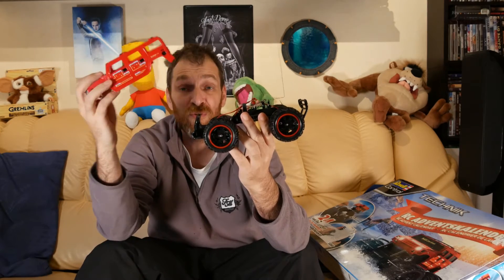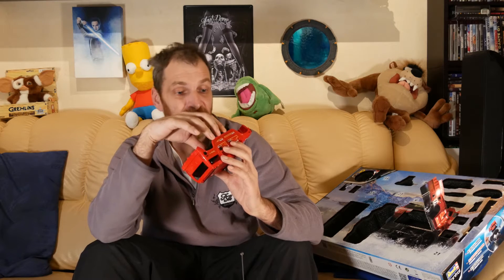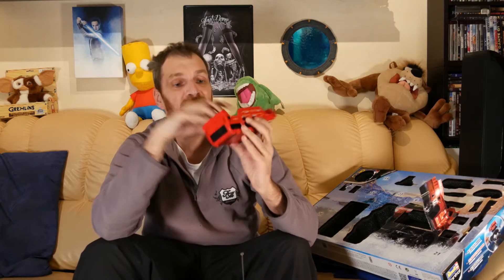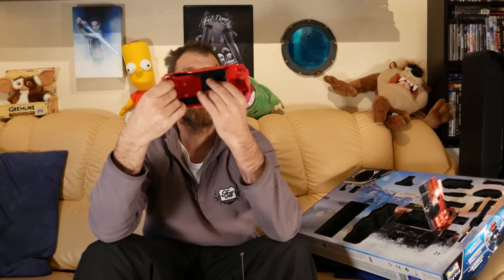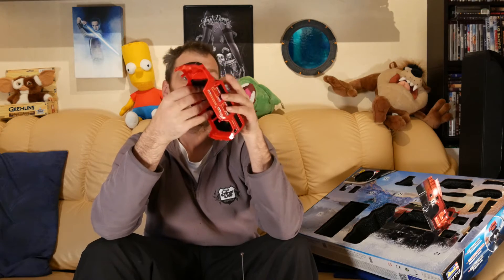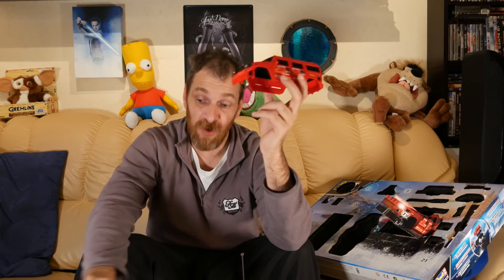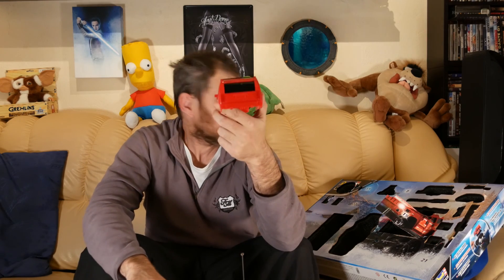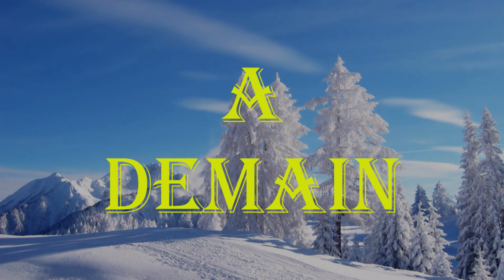Calendrier de l'Avent REVELL CONTROL 2019, jour 19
le châssis est fini, place à la carrosserie